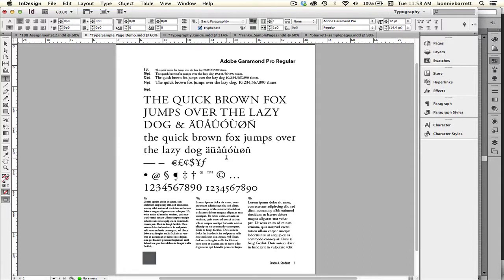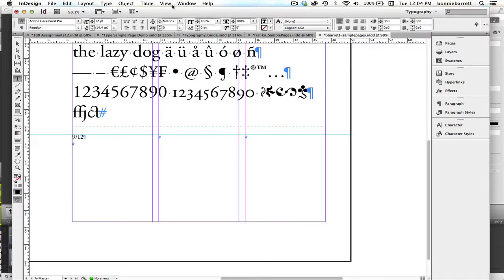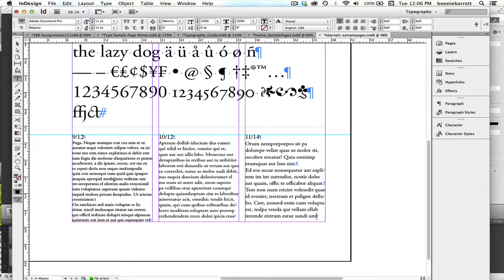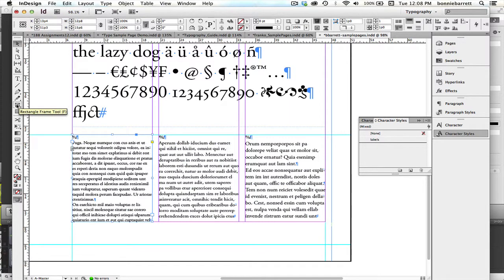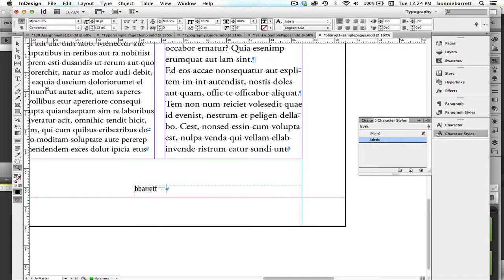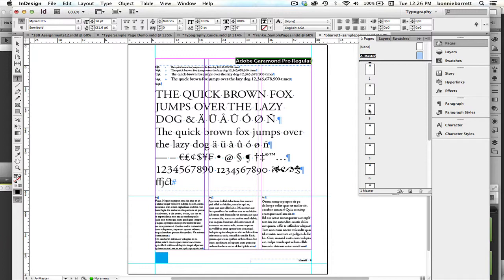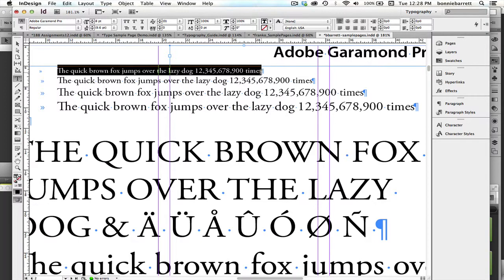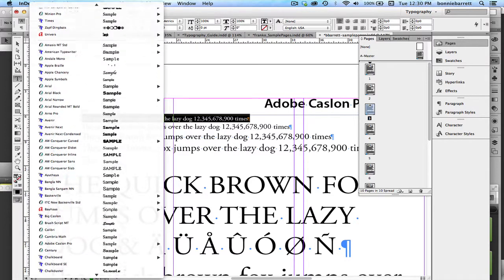03-text samples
Learn to fill text frames with placeholder text. Learn to create real Opentype fractions. Crate automatic page numbers (folios) in Adobe InDesign